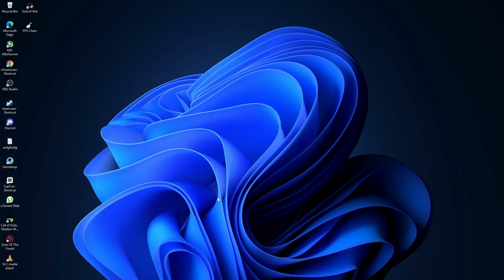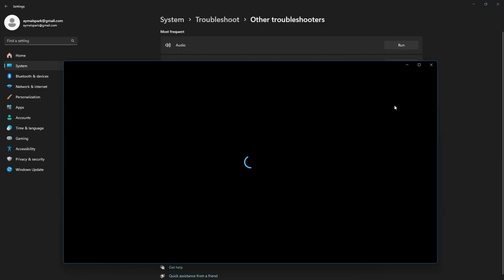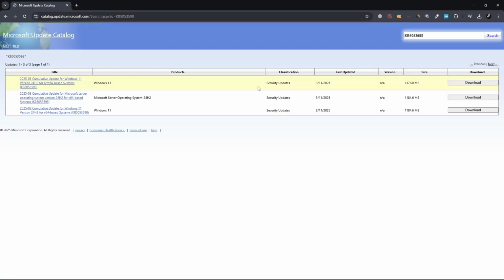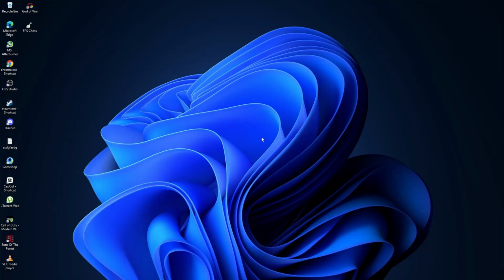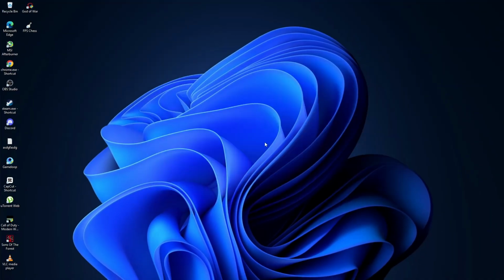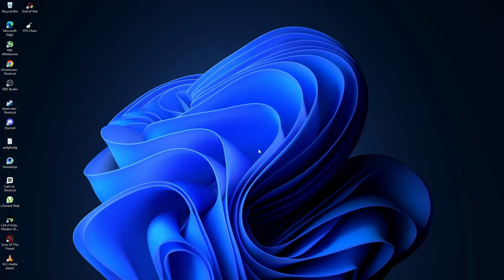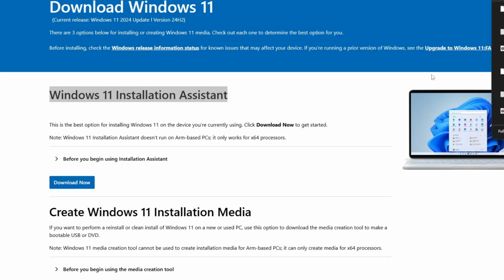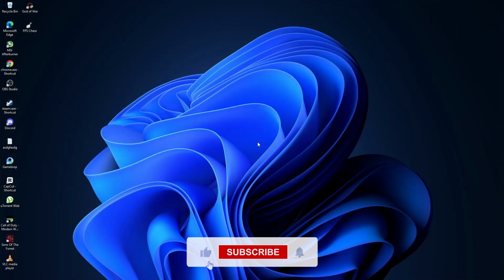Fix Windows 11 Update KB5053598 Not Installing Error 0x800f0838/0x800f0993 [Solution]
If you've been stuck with error codes 0x800f0838 or 0x800f0993 while trying to install the Windows 11 update KB5053598, you're not alone. This step-by-step guide will help you fix the issue and get your system updated smoothly.

🛠️ In this tutorial, you'll learn how to:
* Troubleshoot and fix the KB5053598 update error
* Use Microsoft's built-in tools like the Update Troubleshooter, SFC, and DISM
* Manually download and install updates from the Microsoft Update Catalog
* Use the Windows Update Assistant for a clean, direct update
* Resolve common blocks that prevent Windows updates from installing

00:45 - Restart Your PC and Try Again
00:34 - Run Windows Update Troubleshooter
01:08 - Manually Install via Microsoft Update Catalog
01:58 - Run System File Checker (SFC)
02:32 - Use DISM Tool
03:11 - Use Windows Update Assistant

* Saves you time by walking through proven, effective solutions
* Avoids unnecessary troubleshooting by focusing on what works
* Helps you understand what causes update errors like 0x800f0838 and 0x800f0993
* Keeps your system secure and up-to-date without needing professional help

👍 If this video helped, don't forget to:
* Share it with others facing the same issue